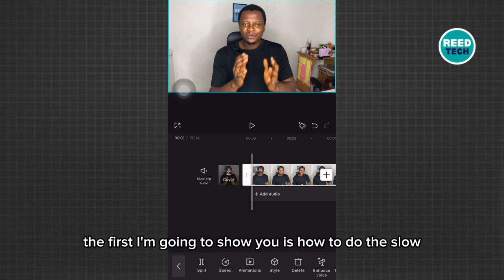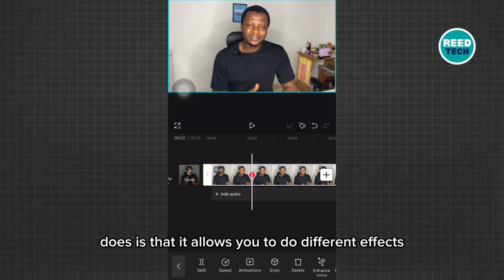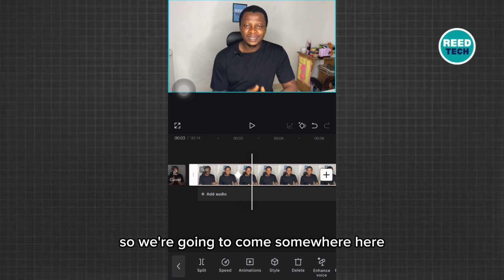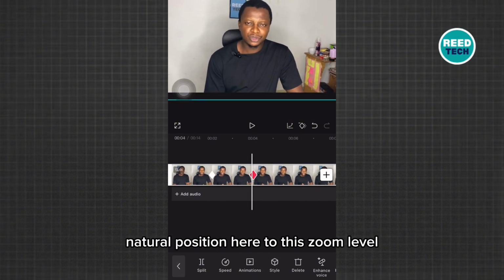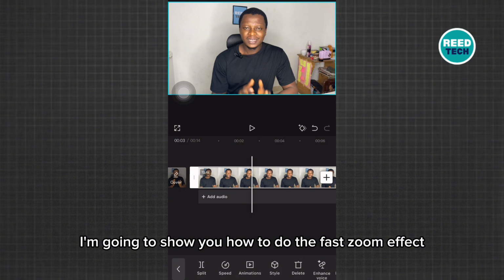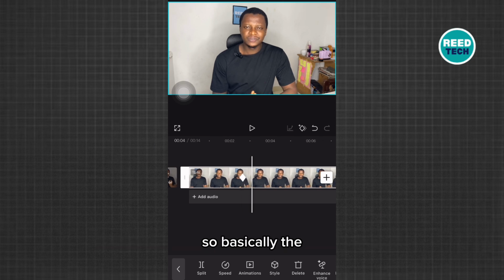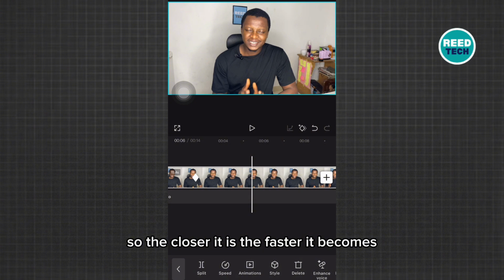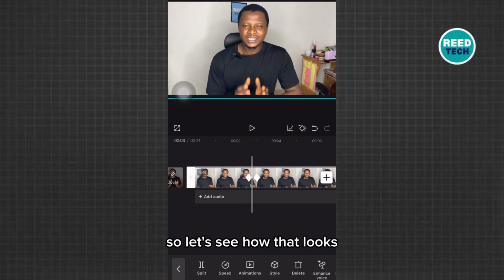How to do Zoom Effect in Capcut - FAST Tutorial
Learn how to do the zoom in or zoom out effect in CapCut.
Whether you want to do the slow zoom effect or the fast zoom effect I am going to show you how to do it in under three minutes.